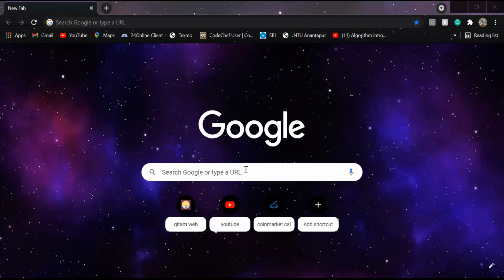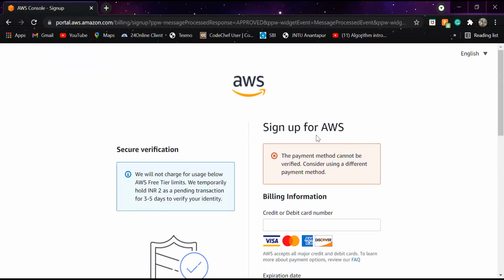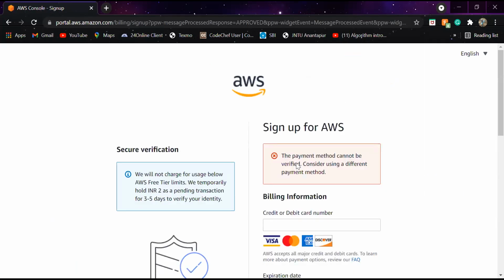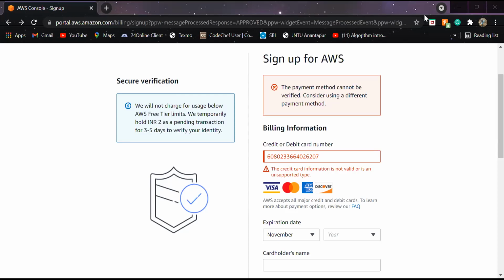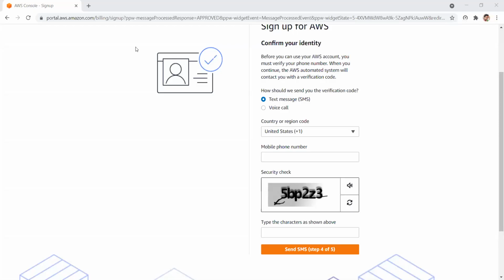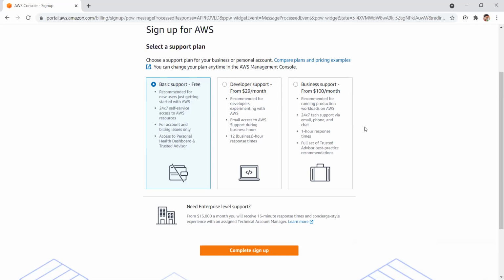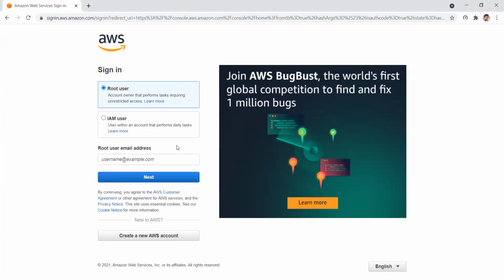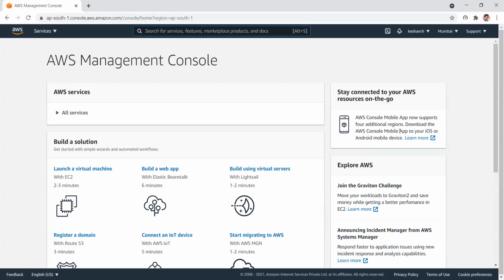How to create aws account and IAM users in aws Part-1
This video will discuss with creation of aws account and IAM users in aws